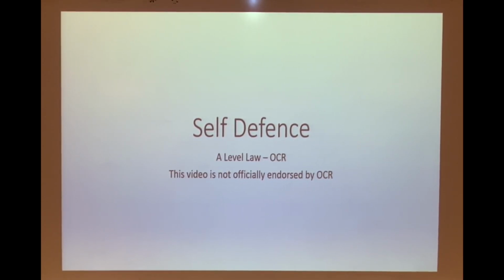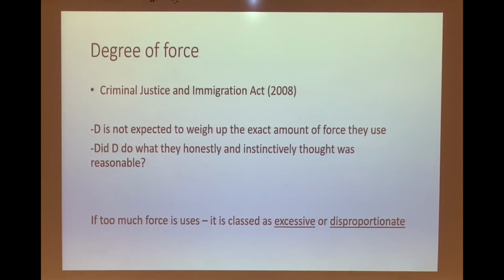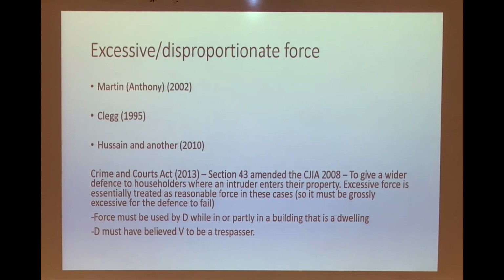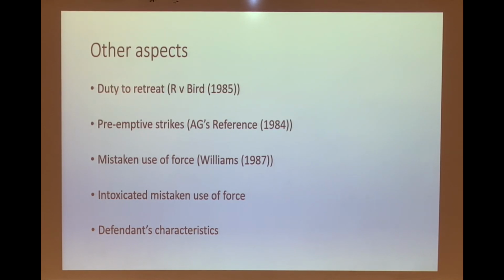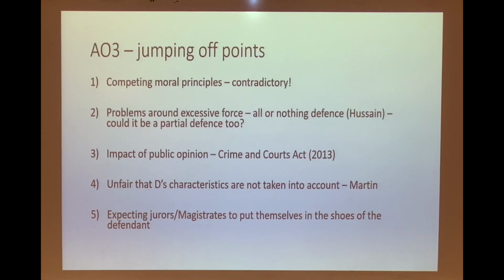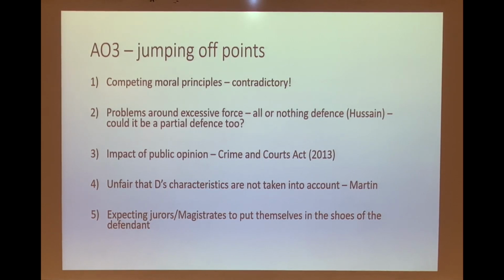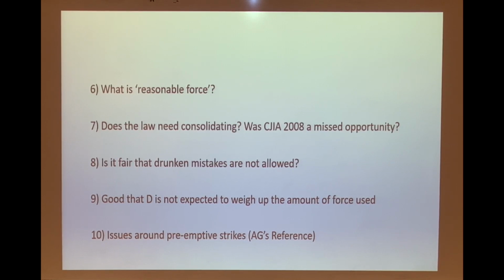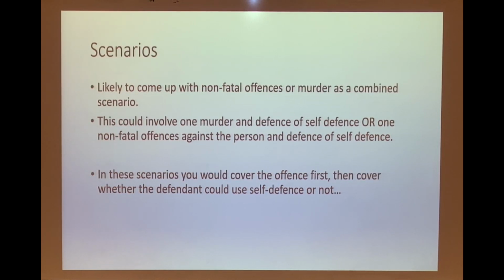Self Defence - A Level Law